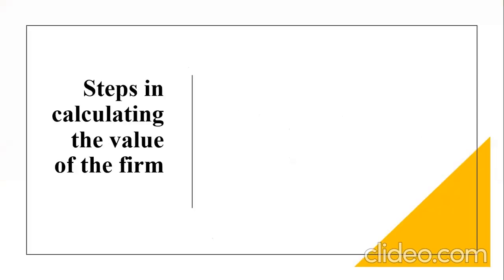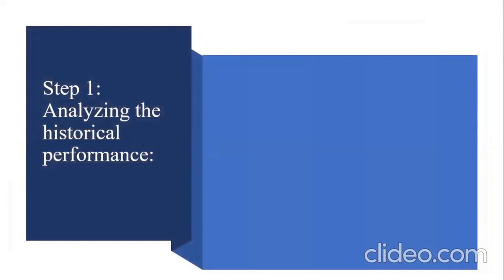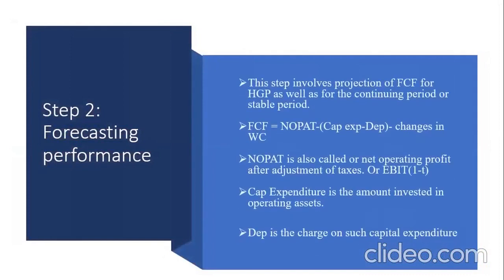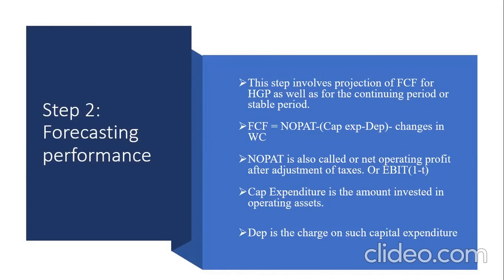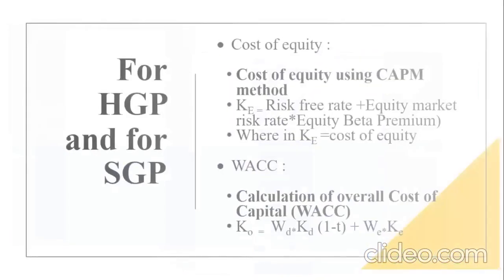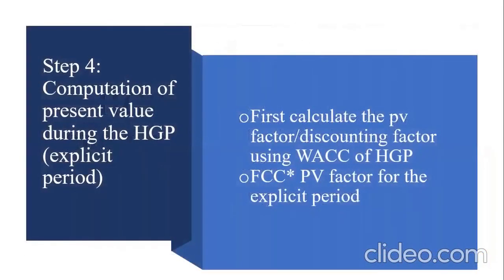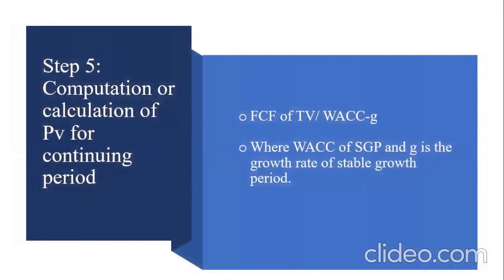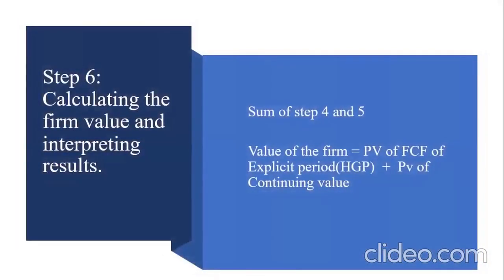Strategic Financial Management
The video talks about the steps in valuation of a Firm.